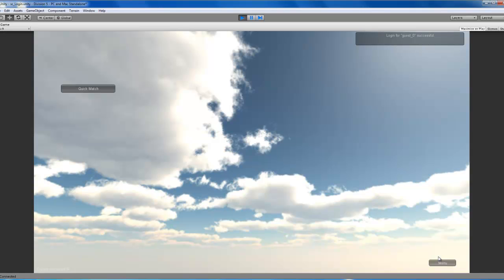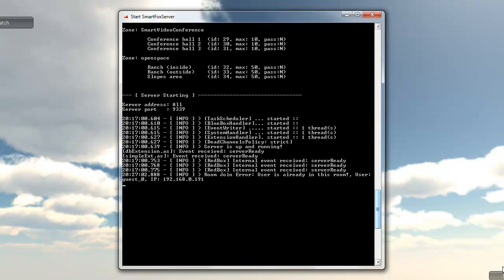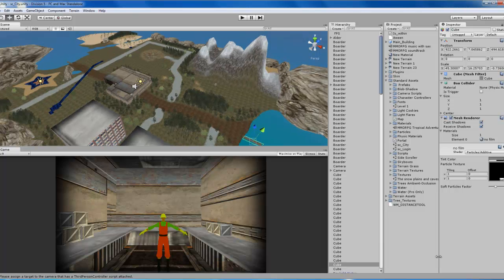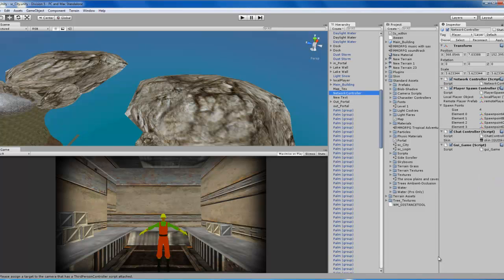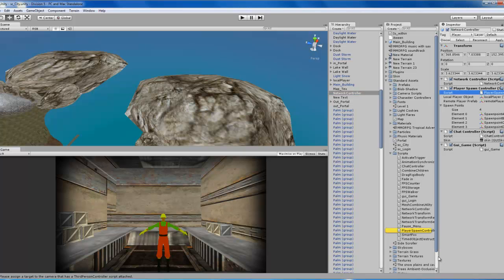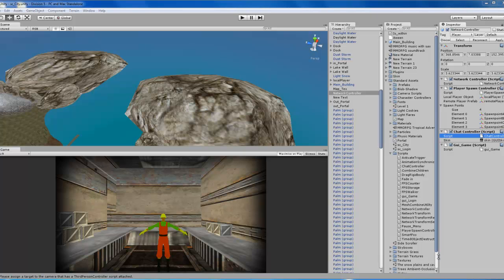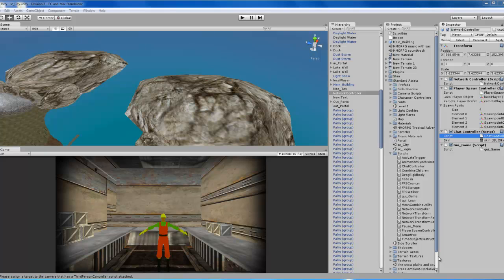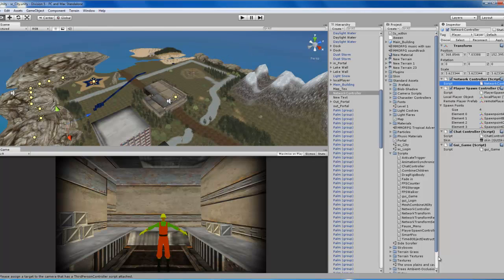My Unity 3d Multiplayer Game with Smart Fox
I show my Multiplayer game that I made with Smart Fox. You can make this to with the Multiplayer tutorial that you can find in the Unify Community. I show you what it will somewhat look like and little things you should know about it